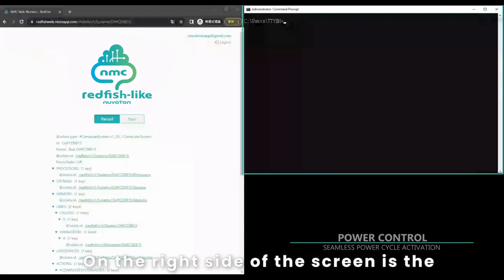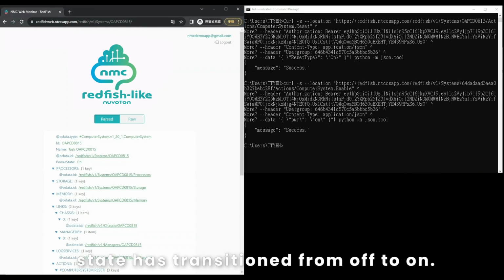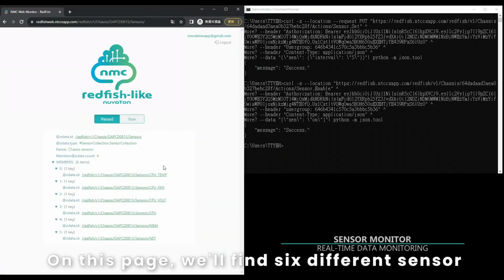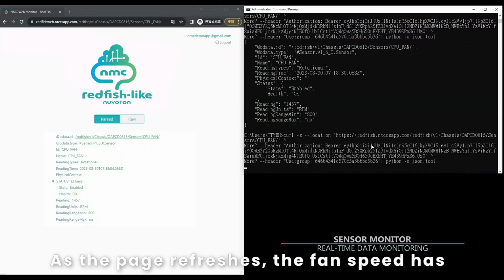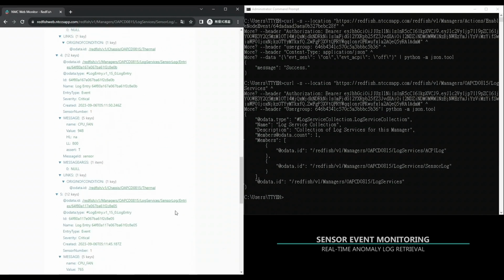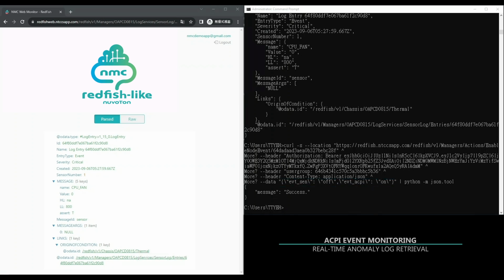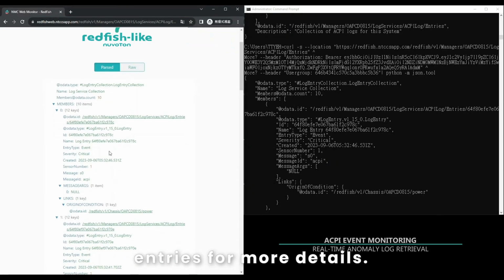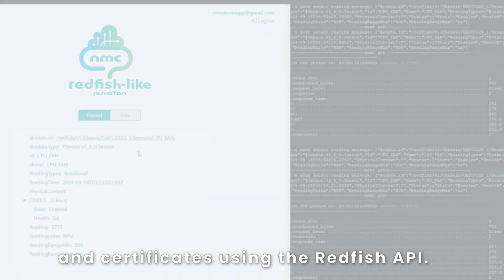Redfish-like API for Device Control - Power Cycle / Sensor Monitor / Event Monitor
In this video, we introduce the newly added Redfish-like API feature in NMC Web Monitor, showcasing how to leverage it to control various functionalities on a node. We will guide you through utilizing the API to perform power cycles, and monitor both sensor and event activities effectively on your device. Step-by-step, you'll learn to initiate power cycles, view sensor readings, and track events like Sensor or ACPI with the NMC Redfish API, enhancing your monitoring efficiency.